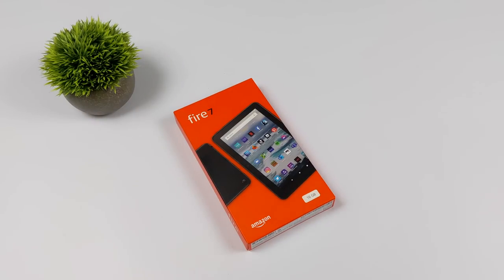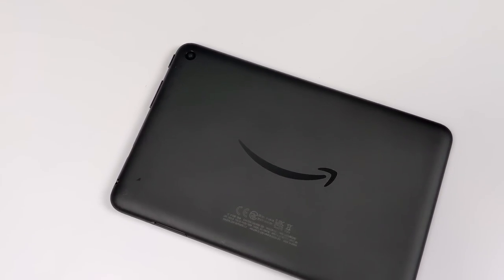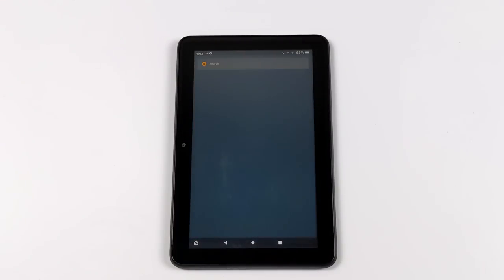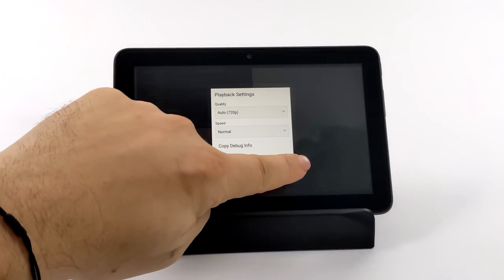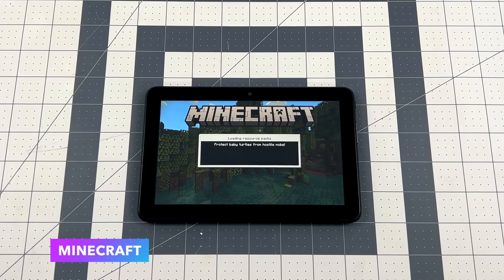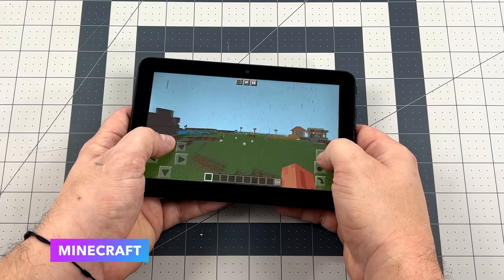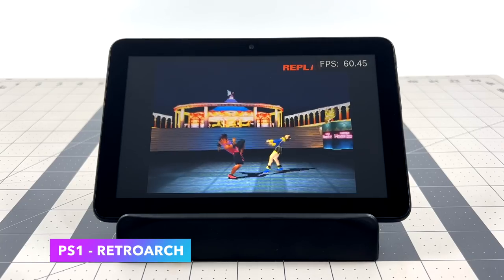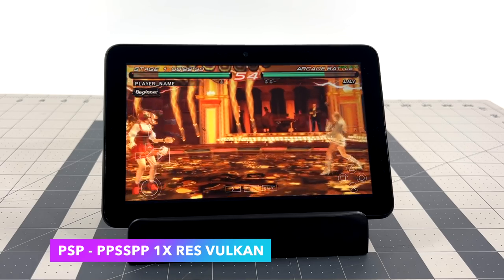All-New Fire 7 Tablet Hands-On review, Why Did Amazon Even Release This In 2022🤔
In this video, we take a look at the new 2022 amazon fire 7 tablet, Is it worth buying? Is it good enough for gaming and emulation? let's find out.

00:00 Introduction
00:17 Unboxing
00:51 Overview
01:24 Fire 7 2022 specs
02:25 overall performance
03:23 youtube video playback
04:21 Gaming Test Minecraft Dead Cells
06:48 Emulation Testing Fire 7 Tablet
08:32 Final Thoughts

ETAPRIME
12520 Capital Blvd Ste 401 Number 108